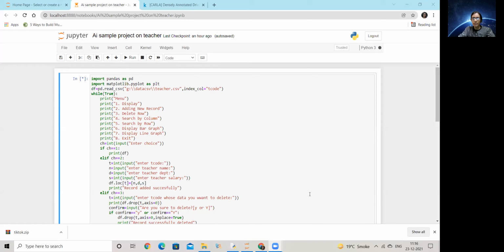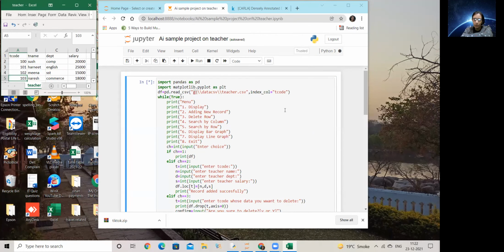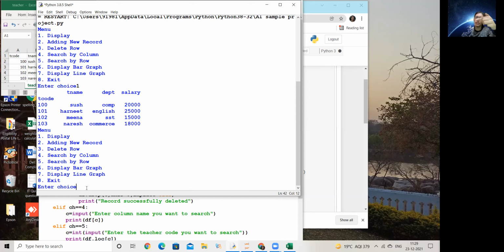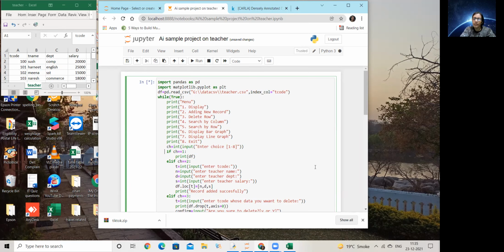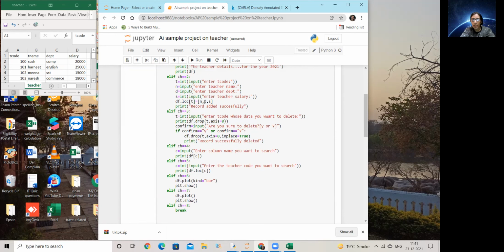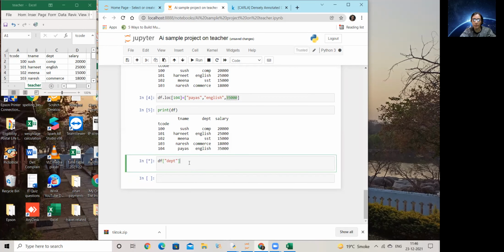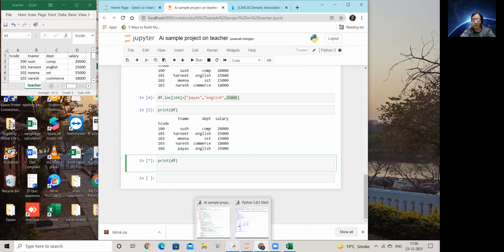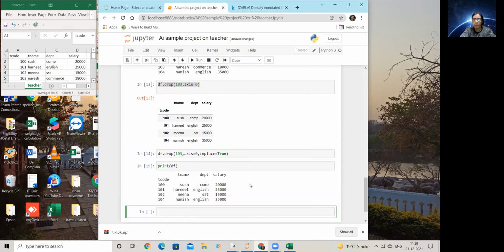CBSE Class 10 ArtificiaI Intelligence Project Part 2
In this video I have explained a simple menu based project content for the Artificial students of CBSE class 10.